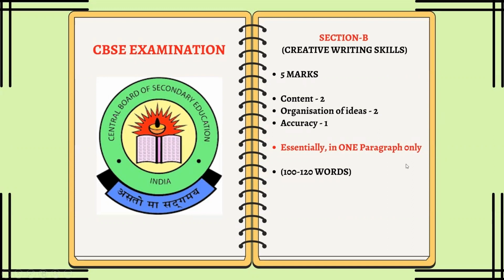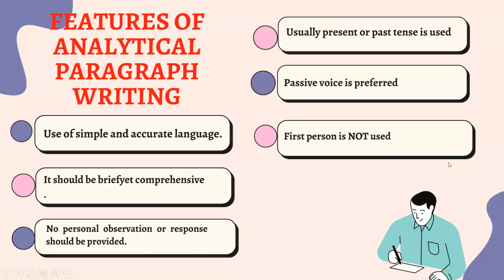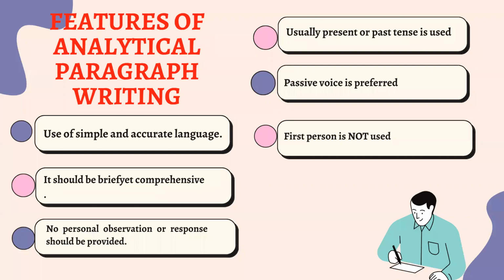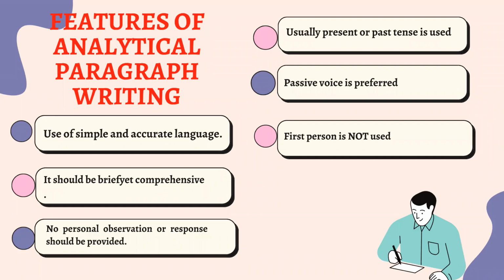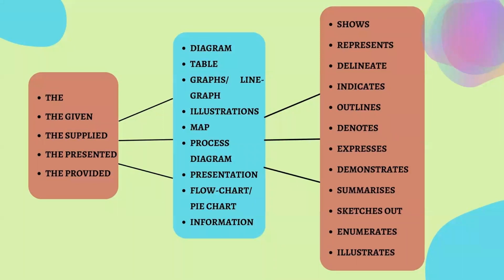A Closer Look at Analytical Paragraph Writing 1